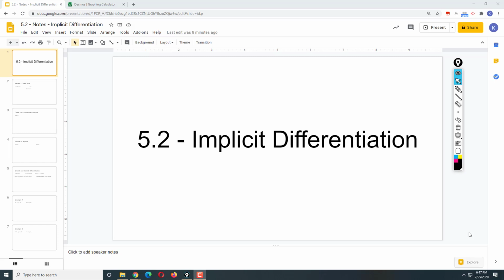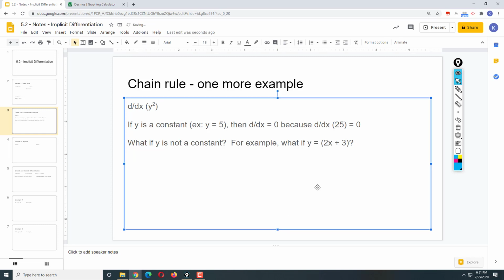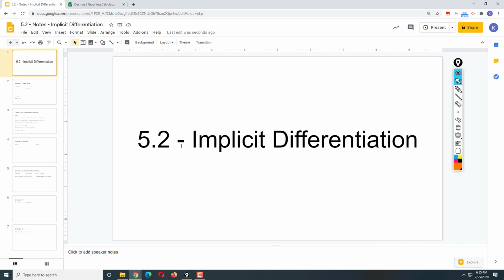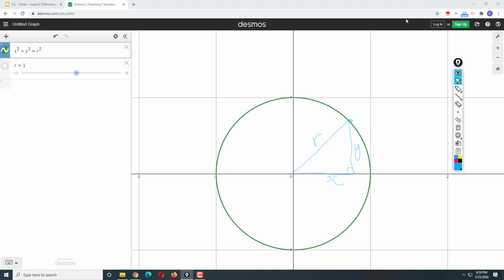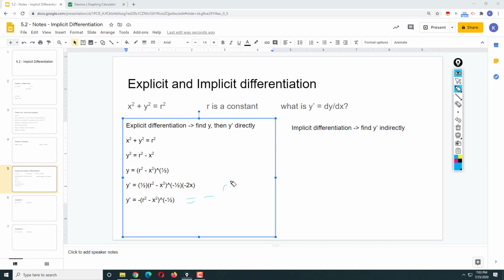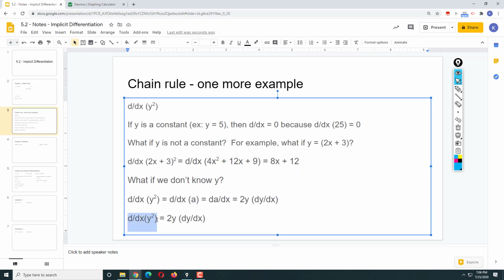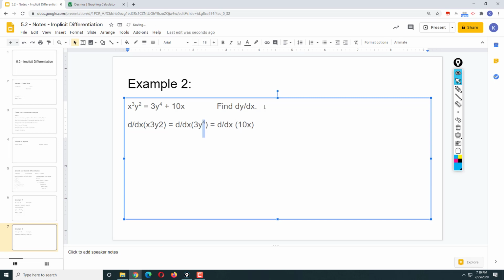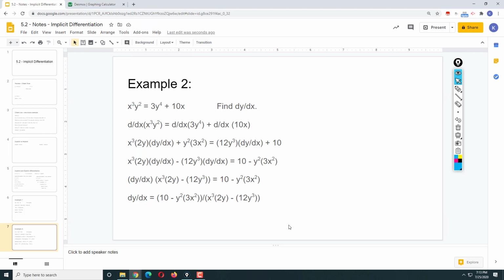5.2 - Implicit Differentiation